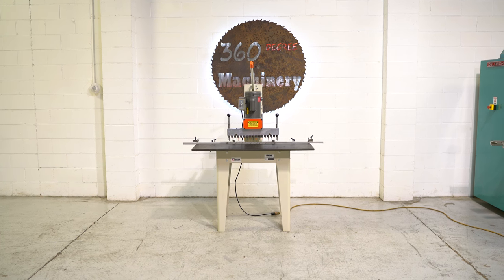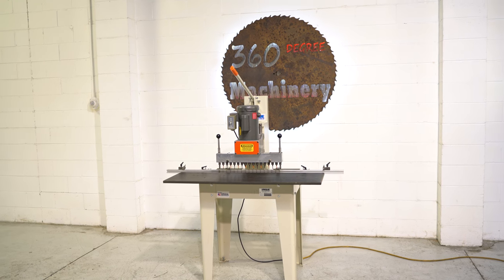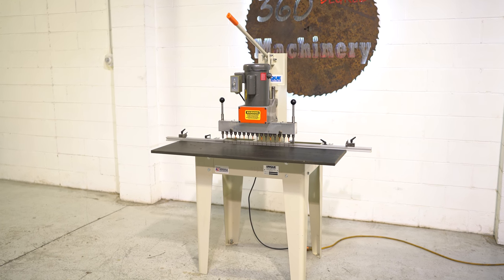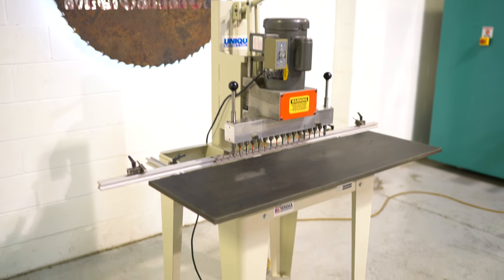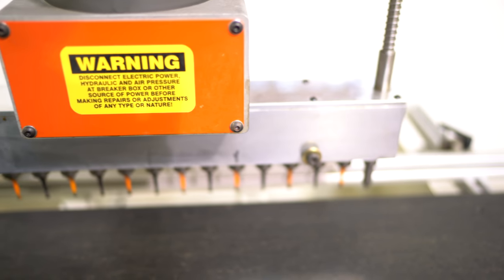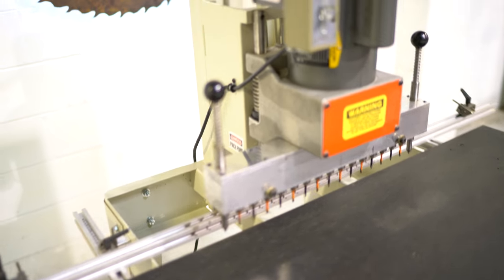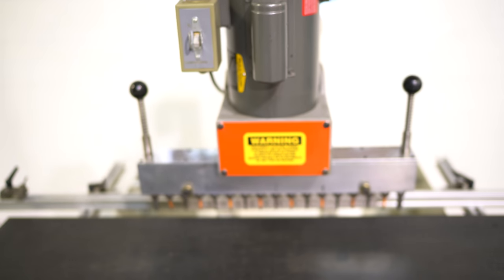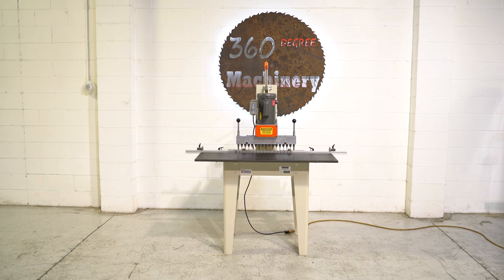UNIQUE 15 SPINDLE SINGLE PHASE LINE BORING MACHINE